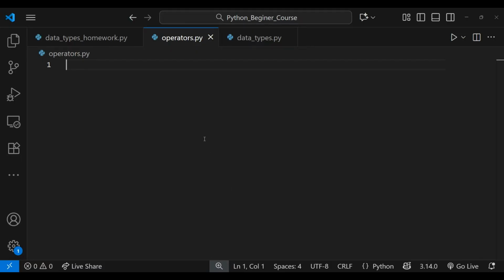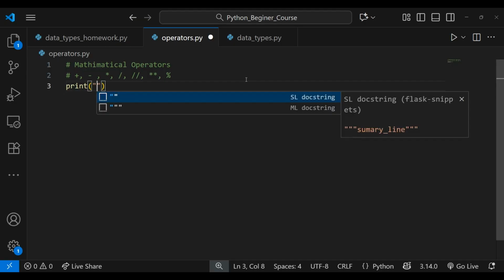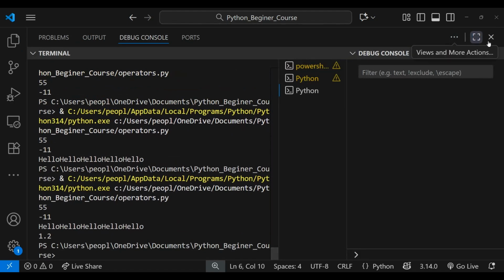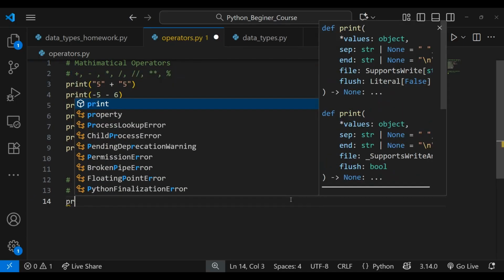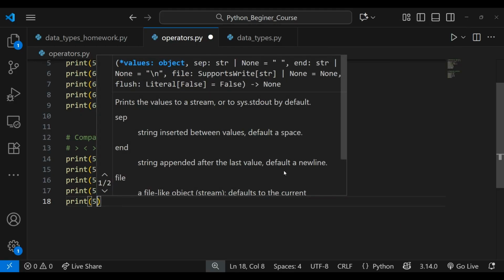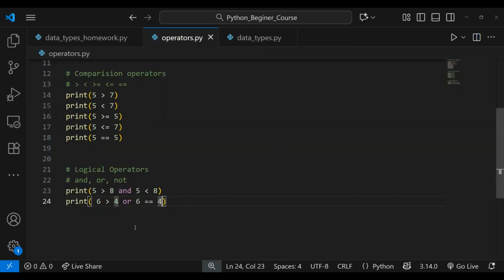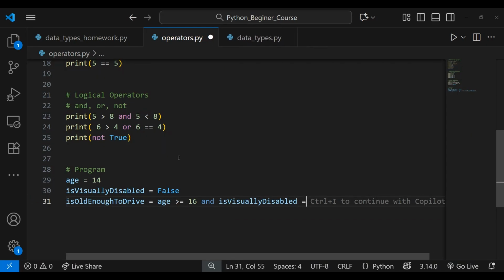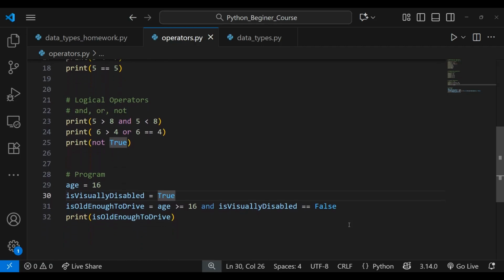Episode 4: Master Python Operators Fast!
Welcome back to SyntaxSquid! 🦑
In this episode, we’re diving into Python operators — the tools that make Python do the work for you. From math to logic, we’ll cover everything you need to start writing smarter code.

You’ll learn how to:

Use arithmetic operators (+, -, *, /, %, **)

Compare values with equality and inequality operators

Write logical statements using and, or, and not

Combine all of them in real Python examples

This is a beginner-friendly Python tutorial, perfect for anyone starting their coding journey.
No fluff, no confusion — just clean examples and simple explanations that make sense.